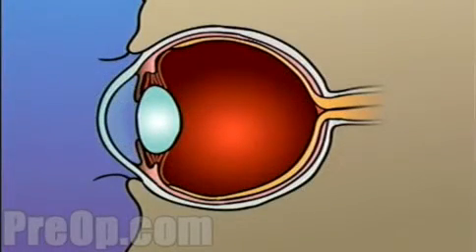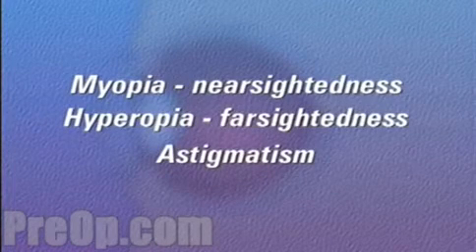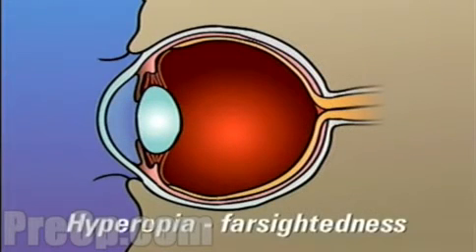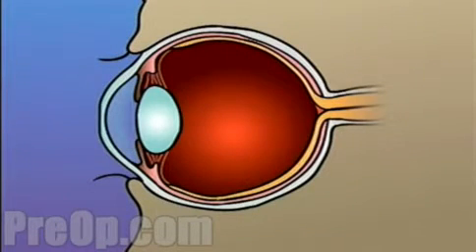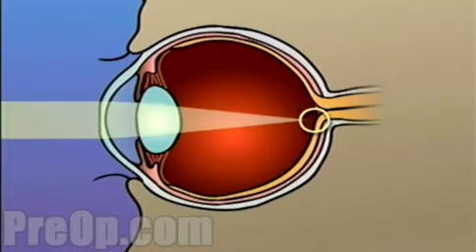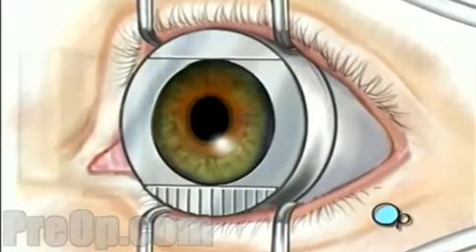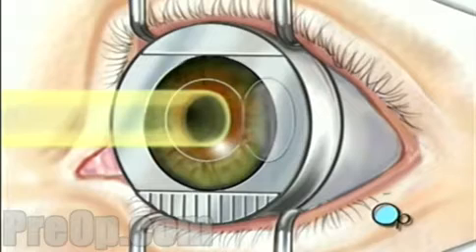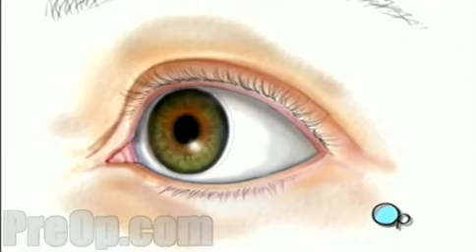Laser eye surgery explained: What you...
Your doctor has recommended that you undergo Laser-In-Situ Keratomileusis - or LASIK Laser surgery - to correct a vision problem. But what does that actually mean?